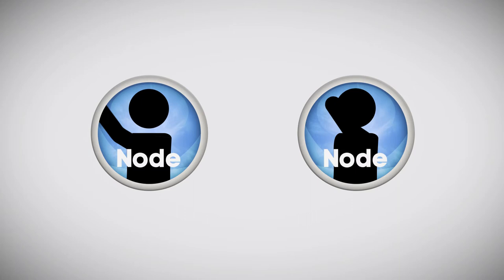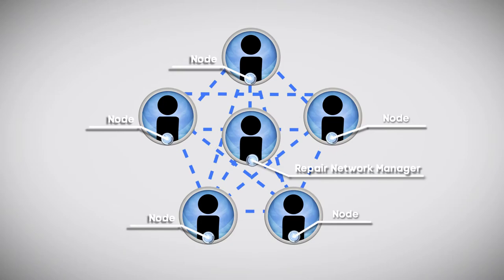Repair Network Integration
Repair Network Integration, or RNI, is the U.S. Air Force's enterprise managed Repair Network.  It provides a more agile and effective solution to launching, recovering, and repairing aircrafts.